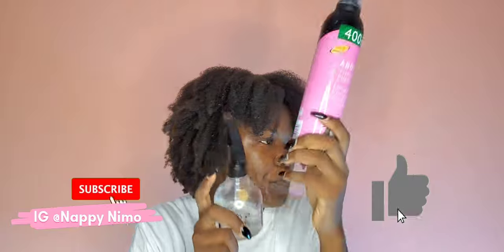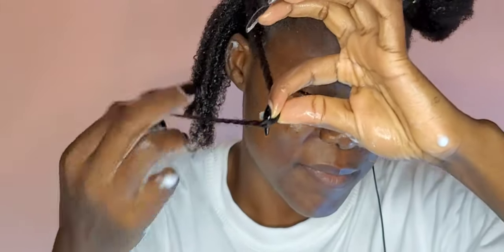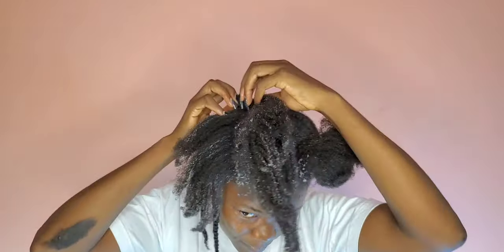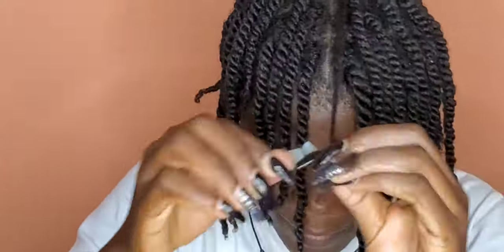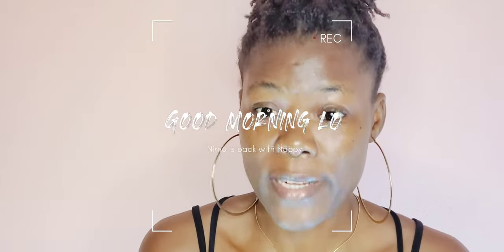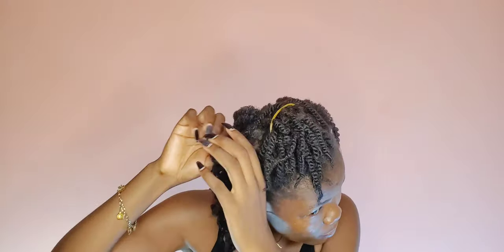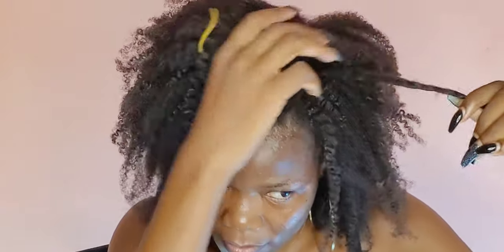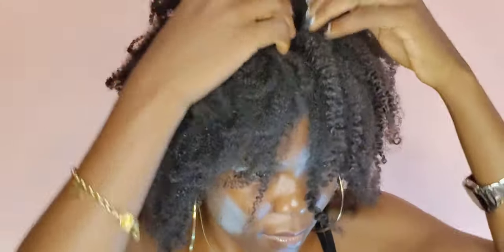TwistOut Using Only Mousse/ No Gels, No Cream, No Combs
I tried my twist out using only Mousse